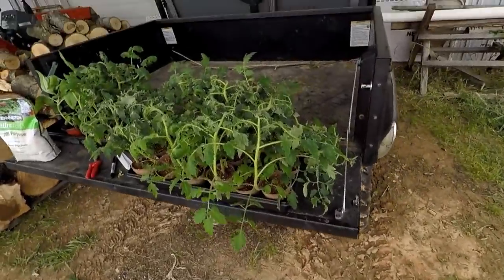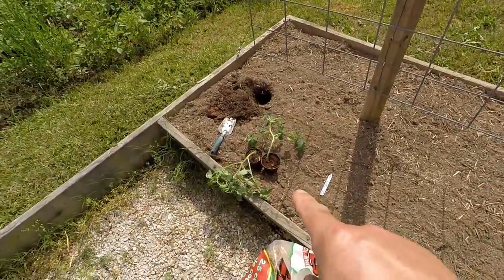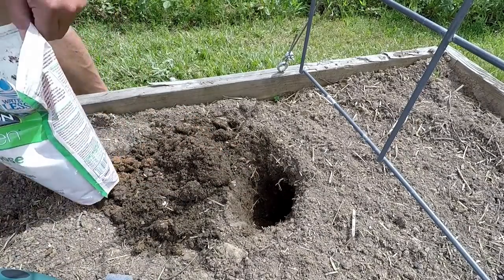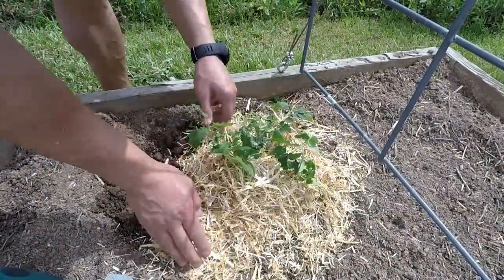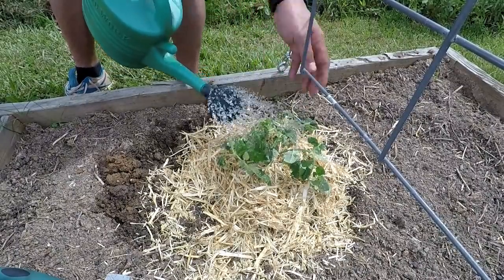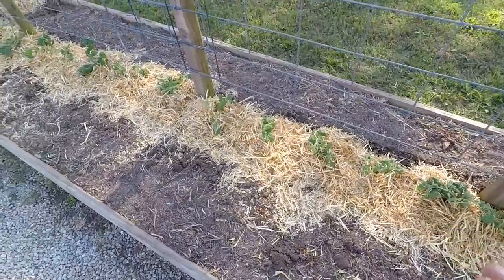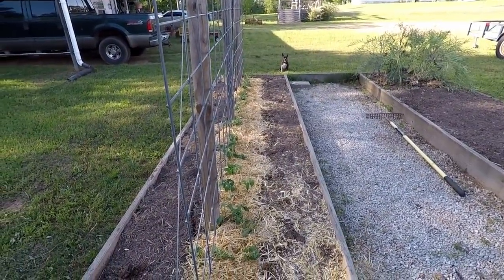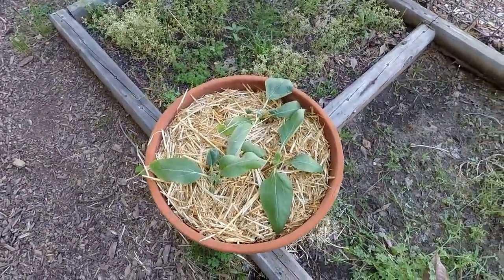Cattle Panel Tomatoes | Spring Raised Bed Update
OK y'all, it's time to get some maters in the ground, I'm planting them different this year!!  Check it out and thank ya for watching!!  Dan